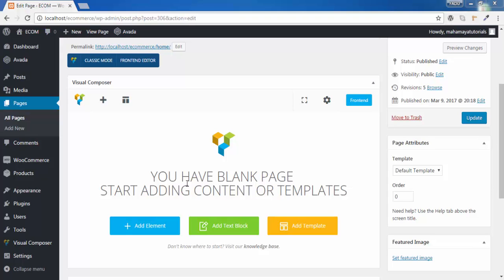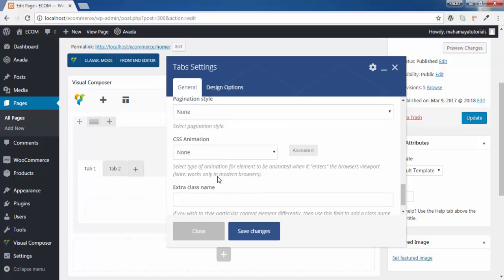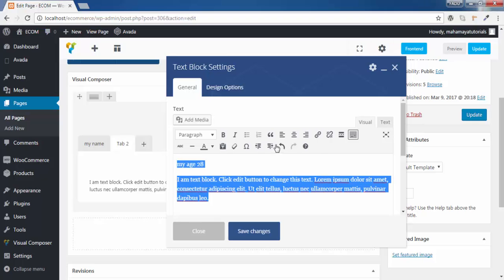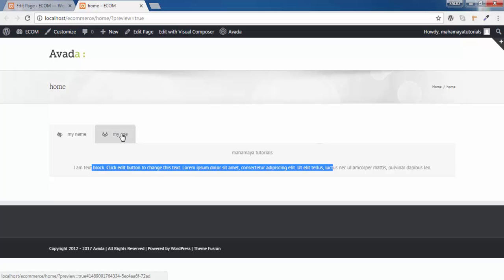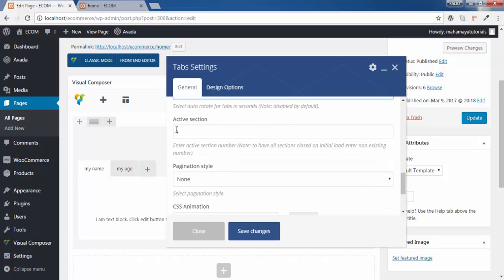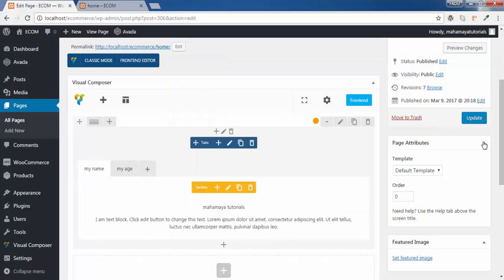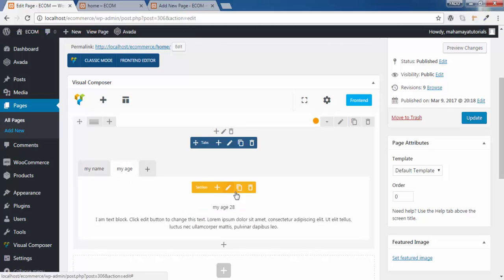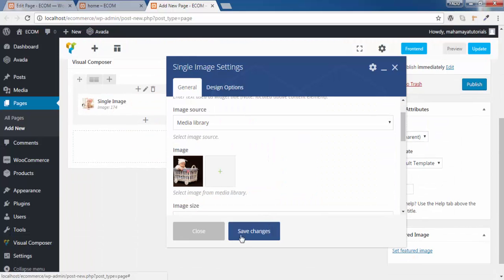Visual Composer Tutorial for Beginners | Visual Composer Tabs Basic To Advance Level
increase visual composer potential with Ultimate Addons for Visual Composer purchase